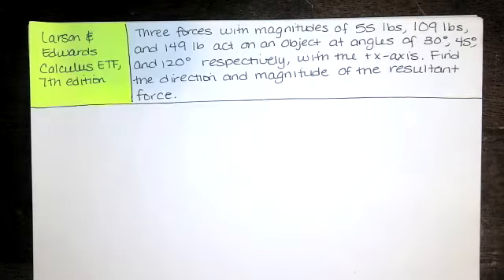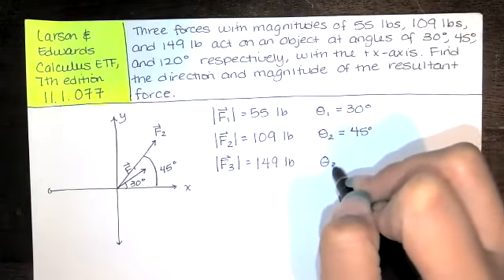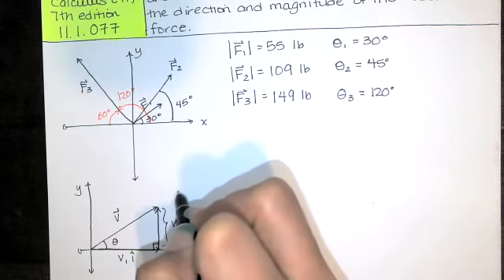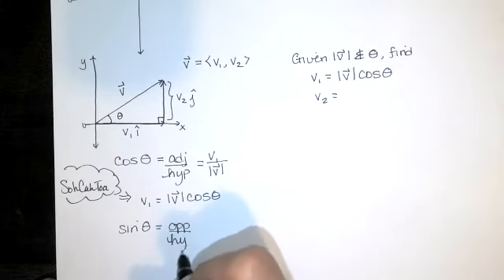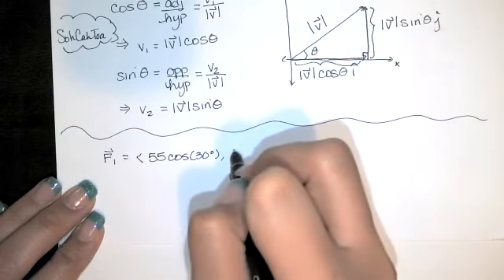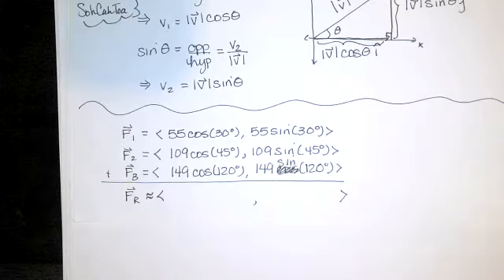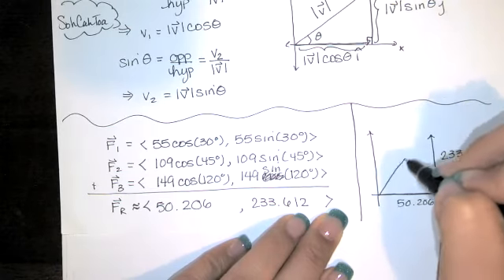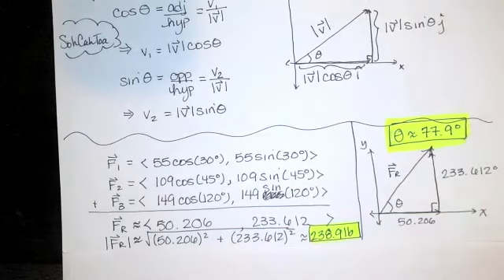Problem 11.1.077 - Find the direction and magnitude of the resultant force. - Calc III HW Help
We're given the magnitudes of three forces acting on an object, and their directions as given by angles measured from the positive x-axis. We're asked to find the direction and magnitude of the resultant force.